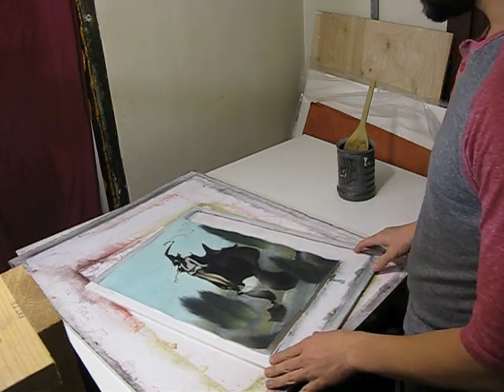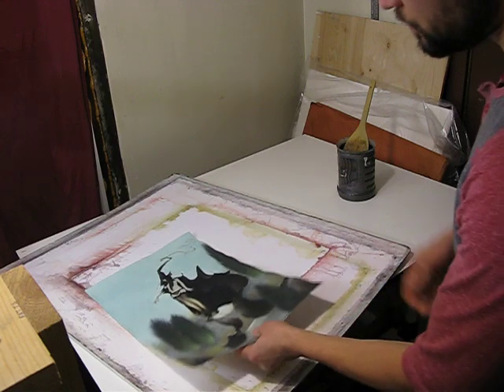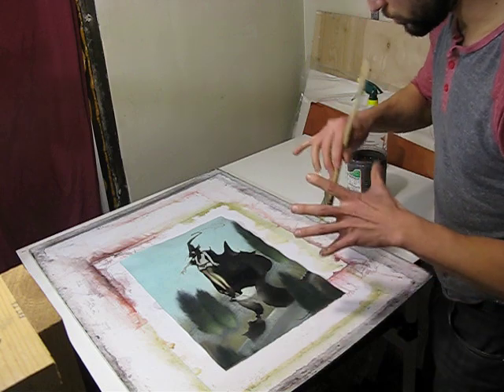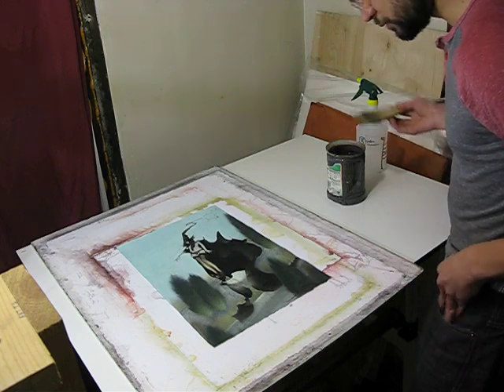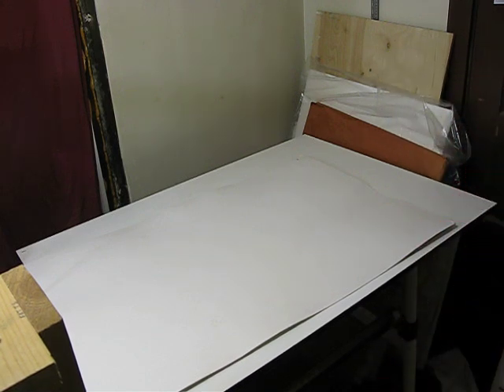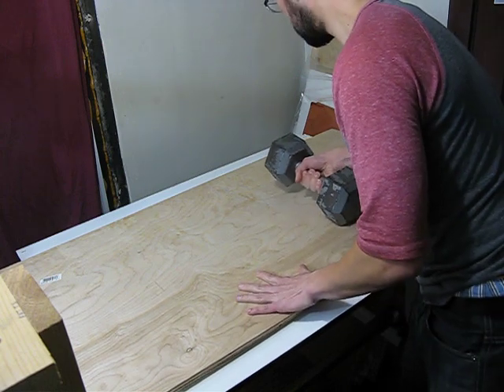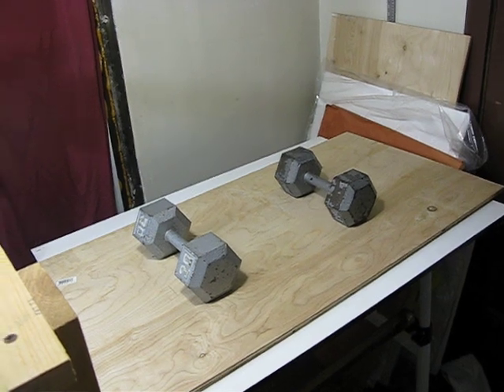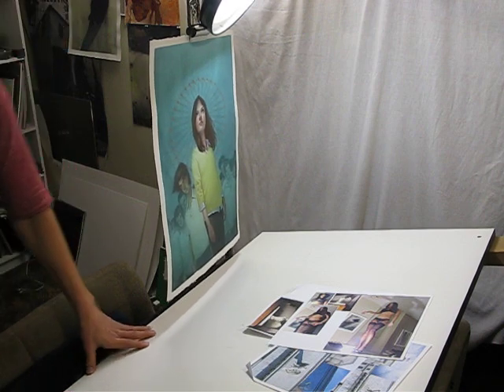How I flatten my artwork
me prepping a painting to flatten out any buckles or warping paper.  WARNING!  I'm painting in acrylic which once dried is fairly permanent.  It's on watercolor paper but it's not traditional watercolor medium.